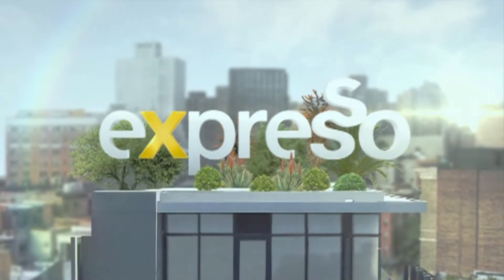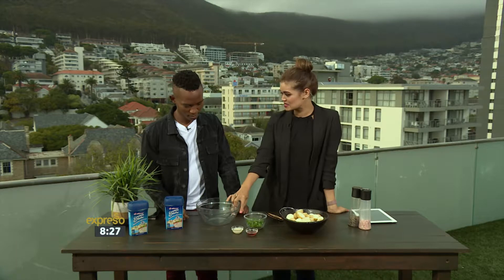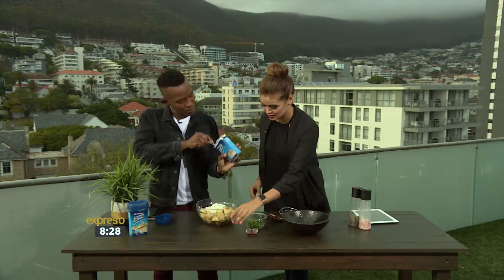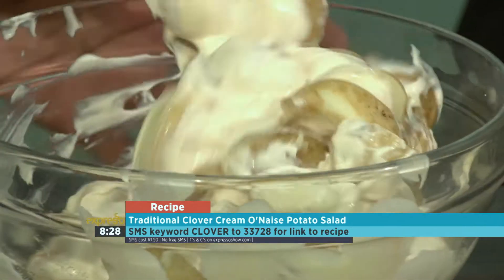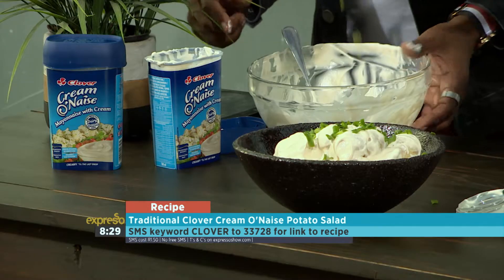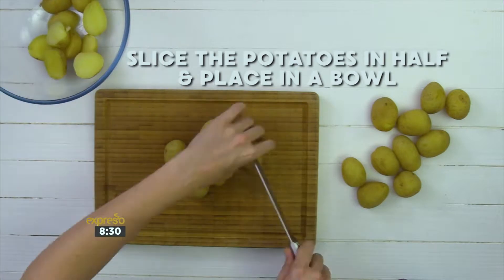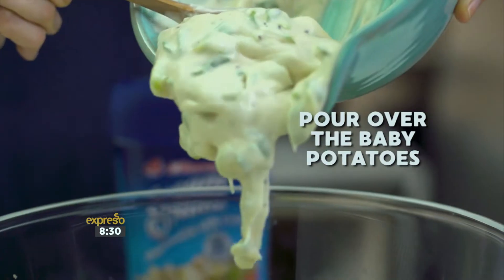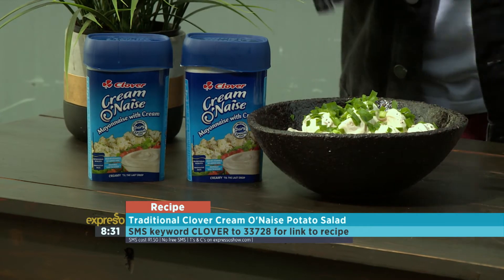Traditional Clover Cream O'Naise Potato Salad (CLOVER CREAM O'NAISE)